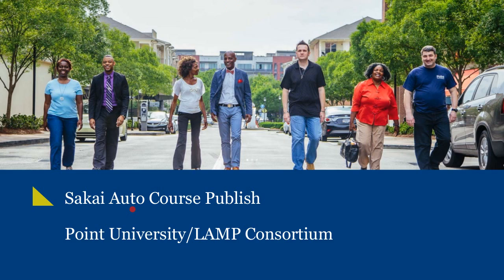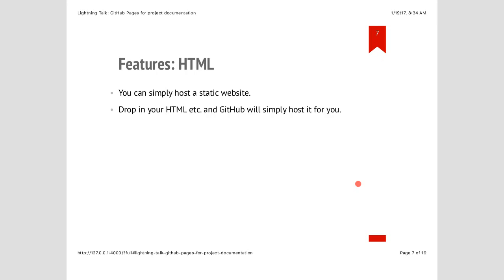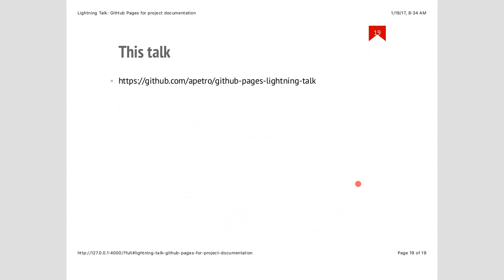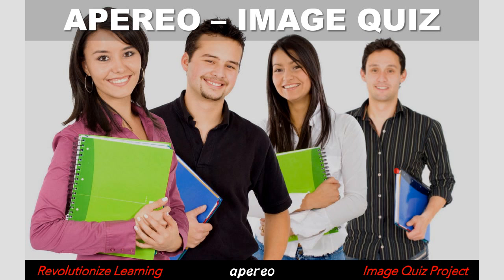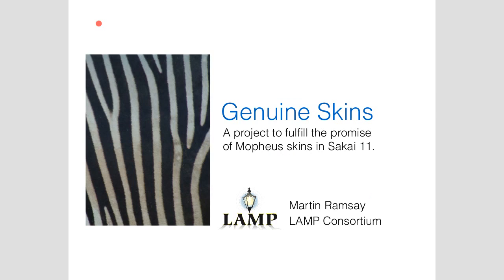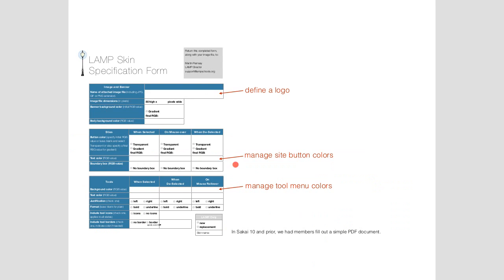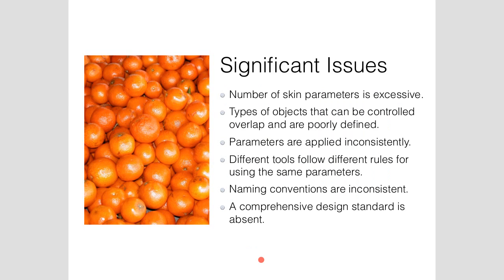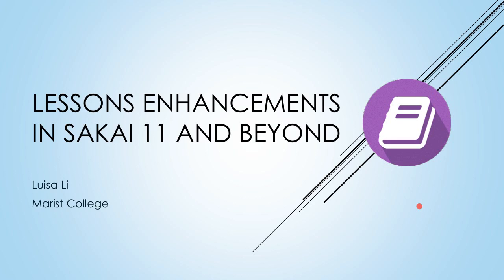Apereo Lightning Talks 2017 January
Six 5 minute pitches to improve Apereo processes or enhance existing projects.

In this episode:
Sakai Auto Course Publish - 3:50

Apereo - using Github pages and Jekyll to create project website - 8:22

Apereo Image Quiz Project intro - 13:53

Sakai Genuine Skins - 19:38

Sakai Lessons Enhancement - 25:40

Mobile Connect Authentication - 34:20

Open discussion on all projects -  38:40